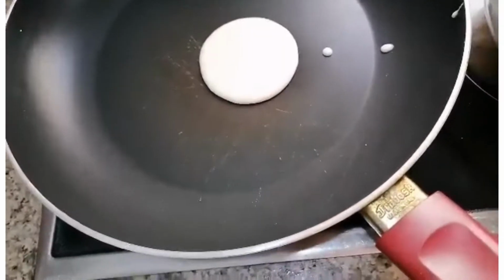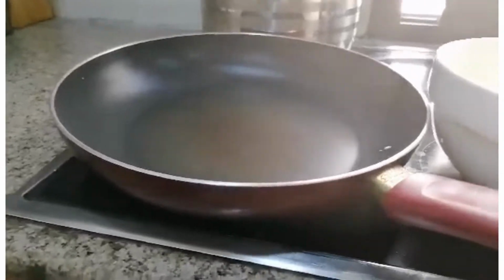Pancakes for snack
pancakes for snack with my loves